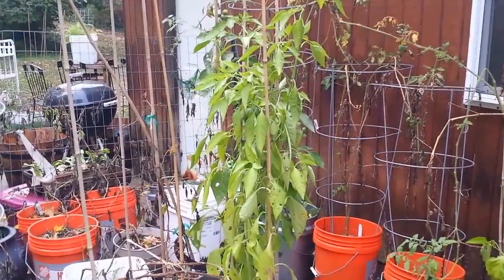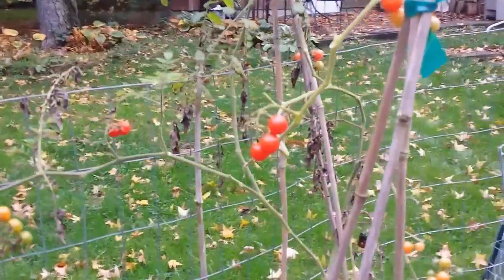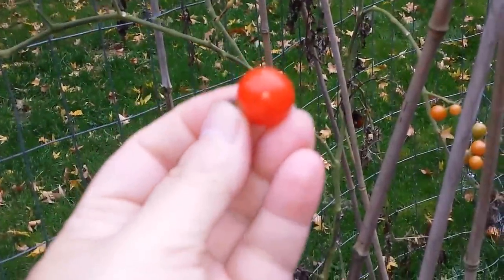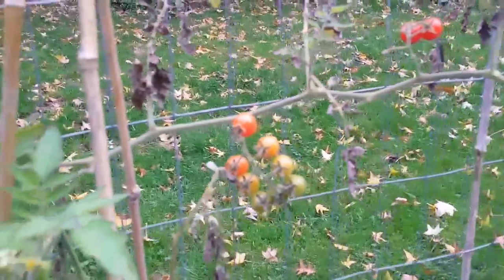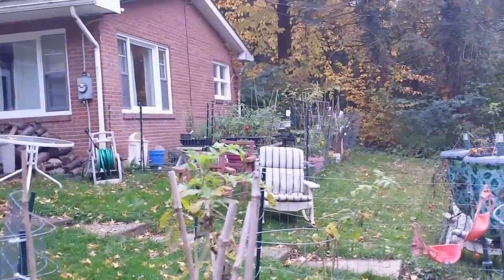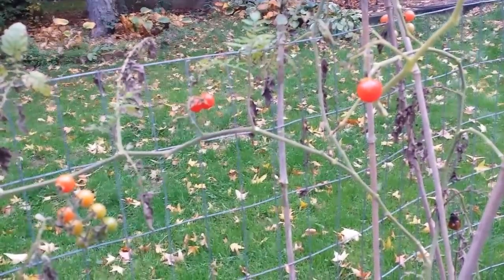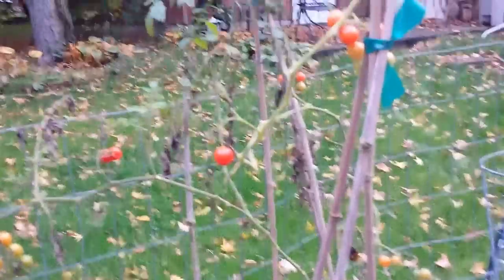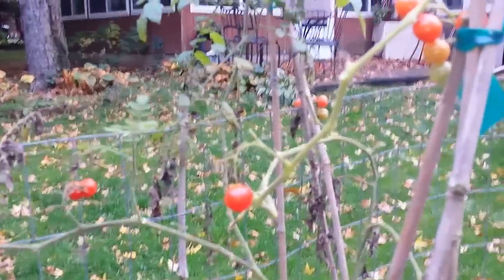Last Tomato Standing | Extraordinary Flavor | GROW THIS CHERRY TOMATO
This was my last cherry tomato standing this fall! It was still producing after all my other tomato plants had died into late fall. Watch to see how you can grow this extraordinarily delicious heirloom tomato gem next season!

Sugar Snap Pea Bandits BAMBOOZLED! Are Your Sugar Snap Pea Seedlings Being Wiped Out By Critters?

3 Big Seedling Reveals - Watermelon, Butternut Squash, Zucchini Grown in Mini Greenhouses

RESOURCES:

Matt's Wild Cherry is an indeterminate, heirloom, 'currant', tiny, deep red cherry tomato with extraordinary flavor. It matures in 65 days. It is ostensibly from the original wild tomato from Mexico. It keeps on producing long after all the other tomatoes in the garden are down for the count with blight or just old age.

~ Save a ton of money not having to buy expensive organic or heirloom seedlings at $4-$6 each!
~ No more grow lights hanging over your soil and seeds indoors all winter.
~ Big savings on electricity from leaving grow lights and heat lamps on 16 hours a day
~ Save space by not having your house taken over by seedlings for several months a year
~ Not having to 'harden' your seedlings (ie taking them indoors, outdoors, indoors, outdoors... for several weeks before leaving them outdoors for good.) This is a HUGE time saver!
~ They are actually stronger and healthier when the seeds germinate outdoors in the elements
~Save TIME not having to water your seedlings like you have to indoors. Mother Nature does your watering outdoors!
~ You KNOW the quality of your veggies will be perfect because YOU grew them (Quality Control)
~ It's super fun to go out in the snow and peek inside to see if they are growing yet

Winter Sowing | Growing Vegetable, Herb & Fruit Seedlings in the Snow or Cold Weather!

Sheryl
JuicingGardener